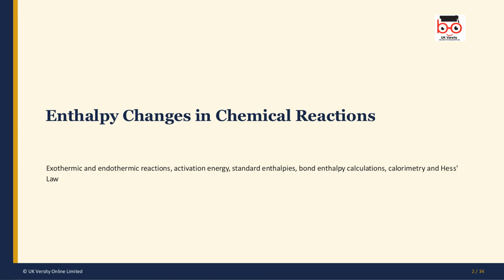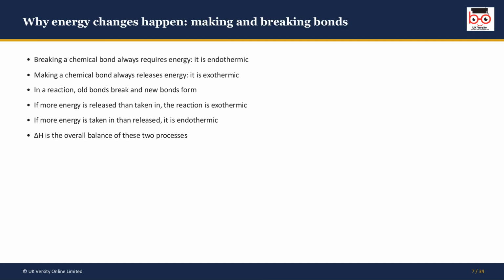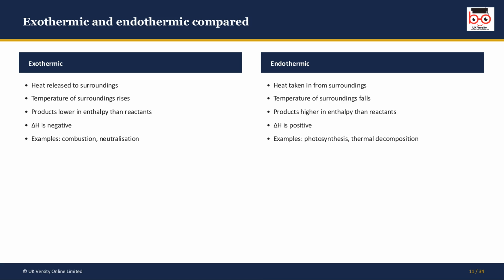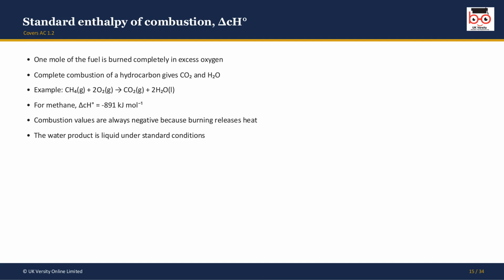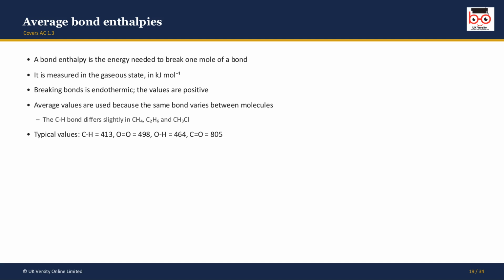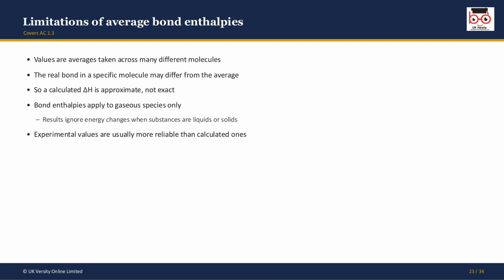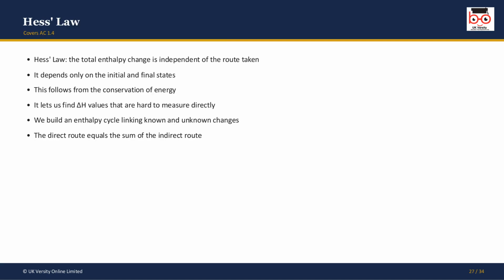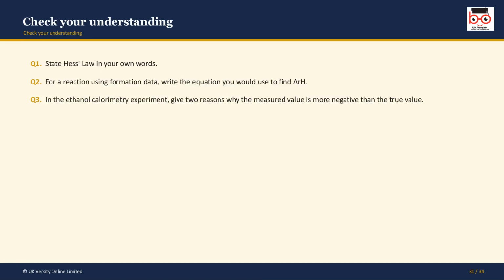LO1 - Core_Principles_of_Chemistry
"Enthalpy Changes — explained clearly for the Ascentis Access to HE Diploma in Engineering Science from UK Versity.

Module: Core Principles of Chemistry
LO1: Enthalpy Changes

In this video you'll learn:
• Enthalpy change (delta H)
• Energy level diagrams
• Calorimetry and Hess's law